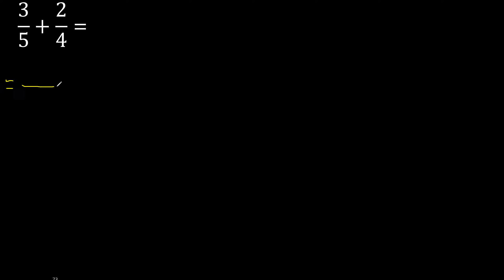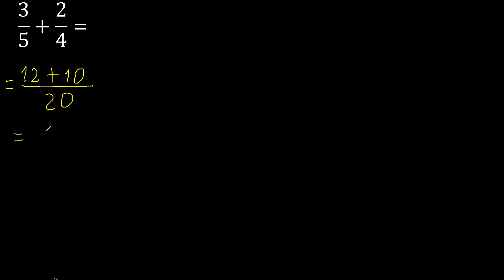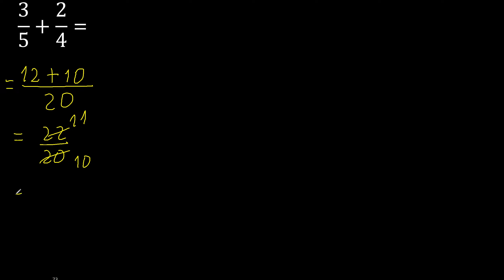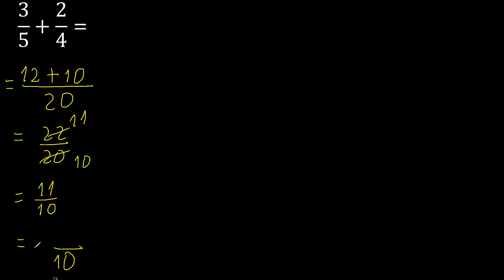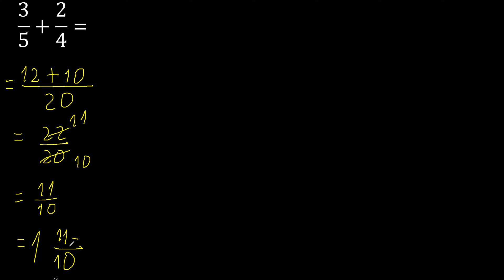3/5 plus 2/4 Adding Fractions With Unlike Denominators 3/5+2/4 How to find sum of two fractions